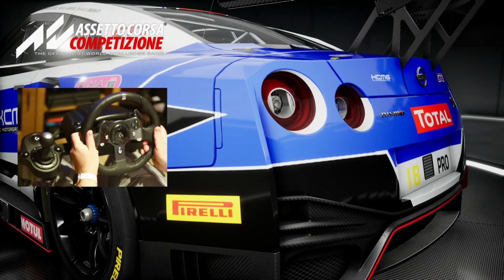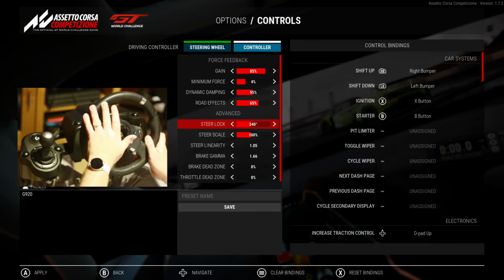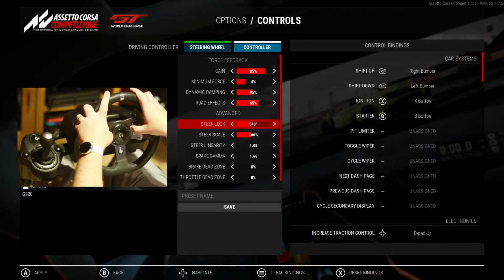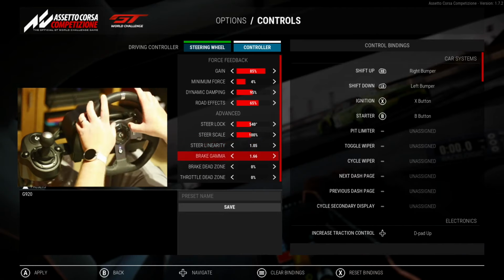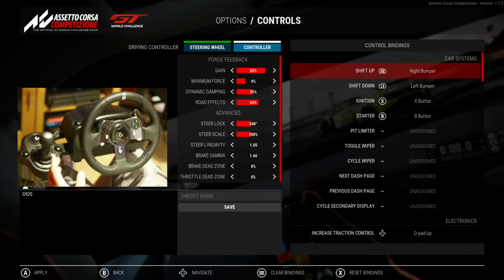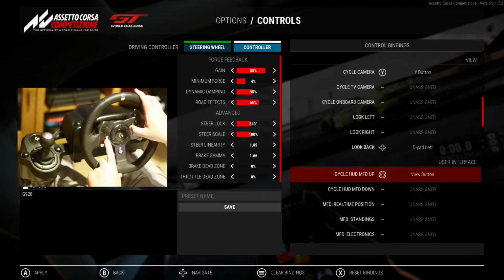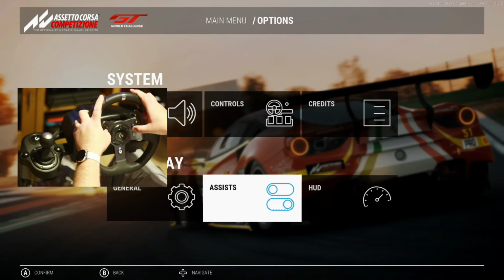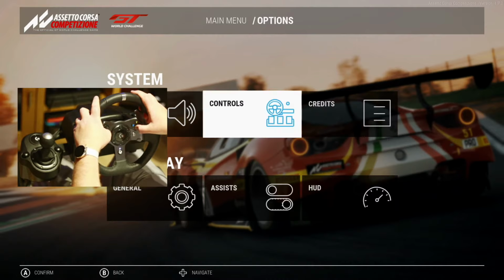ASSETTO CORSA COMPETIZIONE - Logitech G920 Best Wheel Settings - Realistic Feel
The best LOGITECH G920 DRIVING FORCE RACING WHEEL with PEDALS settings for Assetto Corsa Competizione on Xbox.

(Some settings can also be applied to the Logitech G29 on PC when using the dedicated Logitech software)

Enjoy the video and stay awesome 👊😎

👍🏼 Flog that LIKE button like a P1R4TE!

👊 STAY AWESOME!